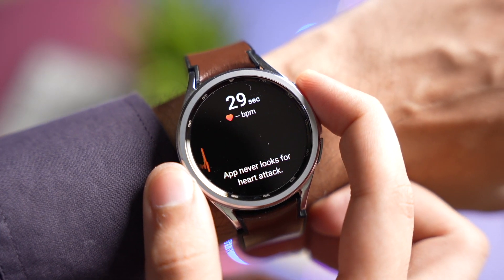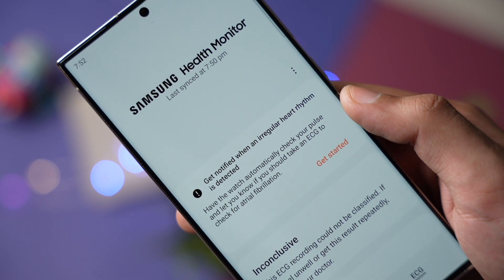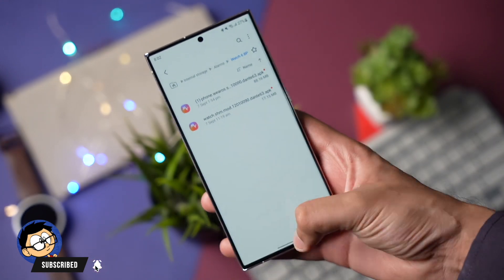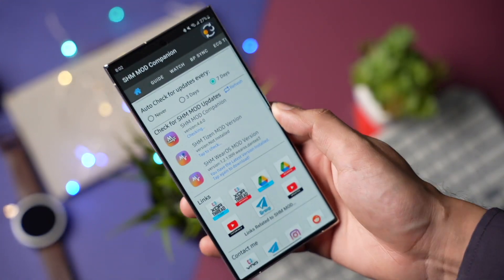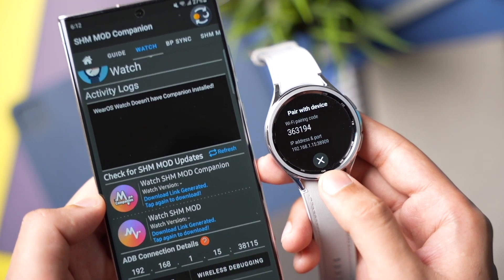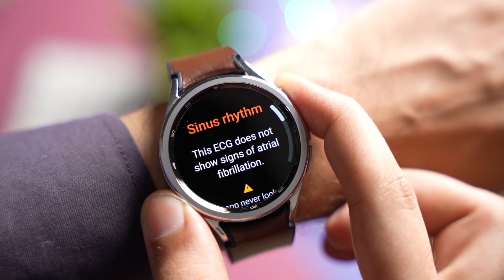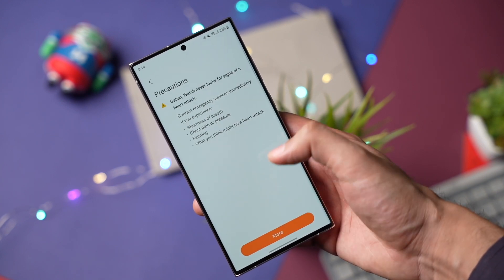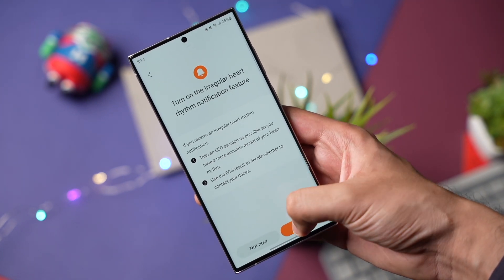How To Enable Irregular Heart Rhythm Notification On Your Galaxy Watch?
In this video I have discussed how you can enable new announced feature from Samsung that is Irregular Heart Rhythm Notifications in short IHRN on your Galaxy Watch, and yes they can be enabled on Galaxy Watch 5 and Watch 4 after OneUi 5 Update.

Link for Downloading files

👉SHM Mod Companion App (to be installed on phone)

👉SHM Watch App (to be installed on watch via companion app on phone)

👉Samsung Health Monitor MOD (To be installed on phone)

👉Watch Face Used In Video
MD327